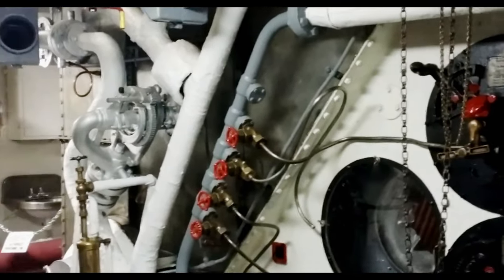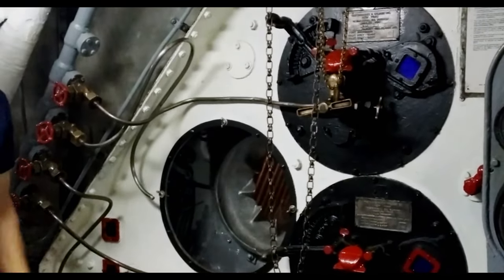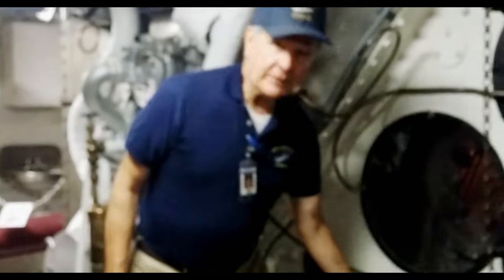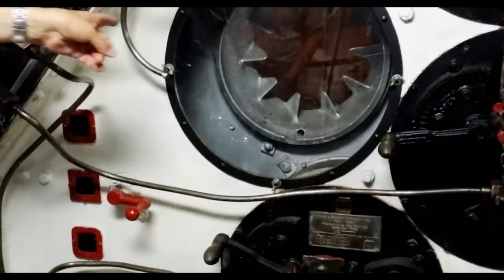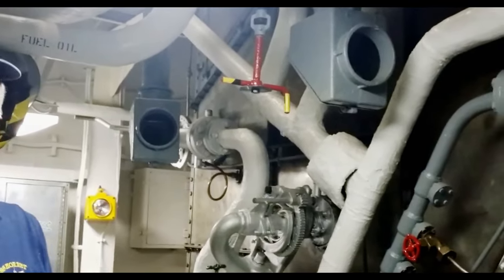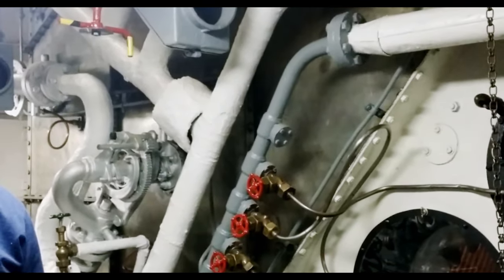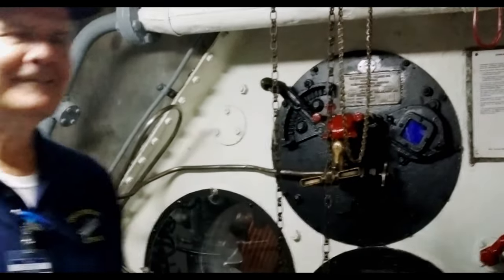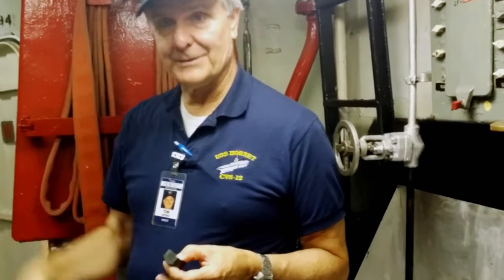USS Hornet Aircraft Carrier, Tour of Engine Room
Over 100 high resolution photos of the USS Hornet can be seen on my Flickr Album here:

USS Hornet (CV/CVA/CVS-12) is an Essex-class aircraft carrier built for the United States Navy (USN) during World War II. Completed in late 1943, the ship was assigned to the Fast Carrier Task Force (variously designated as Task Force 38 or 58) in the Pacific Ocean, the navy's primary offensive force during the Pacific War. In early 1944, she participated in attacks on Japanese installations in New Guinea, Palau and Truk among others. Hornet then took part in the Mariana and Palau Islands campaign and most of the subsidiary operations, most notably the Battle of the Philippine Sea in June that was nicknamed the "Great Marianas Turkey Shoot" for the disproportionate losses inflicted upon the Japanese. The ship then participated in the Philippines Campaign in late 1944, and the Volcano and Ryukyu Islands campaign in the first half of 1945. She was badly damaged by a typhoon in June and had to return to the United States for repairs.

After the war she took part in Operation Magic Carpet, returning troops to the U.S. and was then placed in reserve in 1946. Hornet was reactivated during the Korean War of 1950–1953, but spent the rest of the war being modernized to allow her to operate jet-propelled aircraft. The ship was modernized again in the late 1950s for service as an anti-submarine carrier. She played a minor role in the Vietnam War during the 1960s and in the Apollo program, recovering the Apollo 11 and Apollo 12 astronauts as they returned from the Moon.

Hornet was decommissioned in 1970. She was eventually designated as both a National Historic Landmark and a California Historical Landmark, and she opened to the public as the USS Hornet Museum in Alameda, California, in 1998.

Video by Eric Friedebach